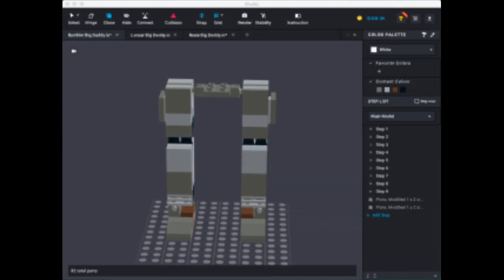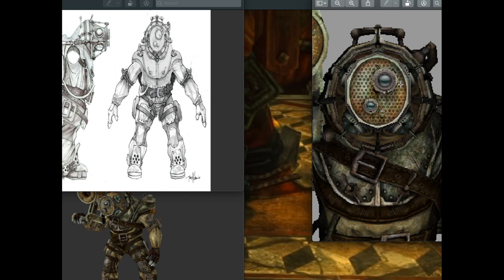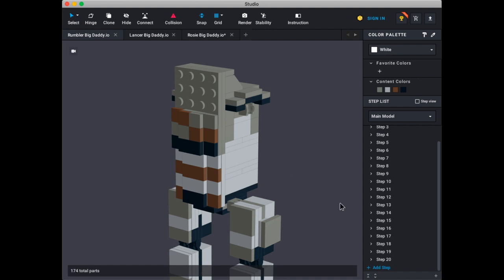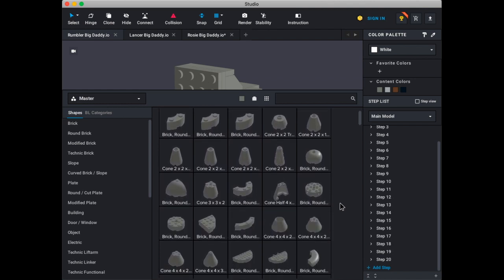DK Build Talk #20: Rumbler Big Daddy pt1 and BioShocks Storytelling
In this video, I begin building the Rumbler Big Daddy. I also talk about what I feel makes BioShock so great.